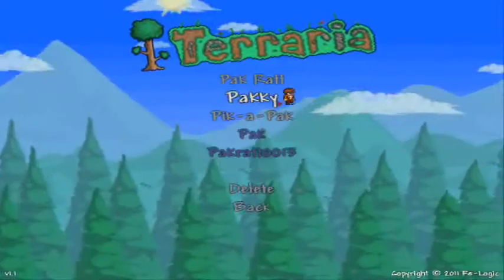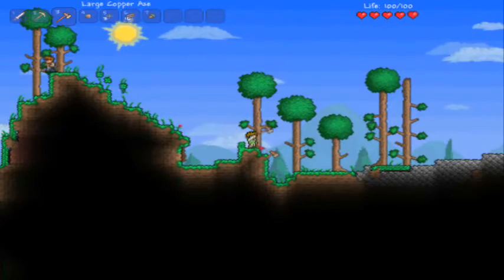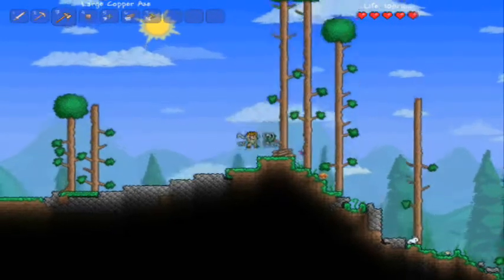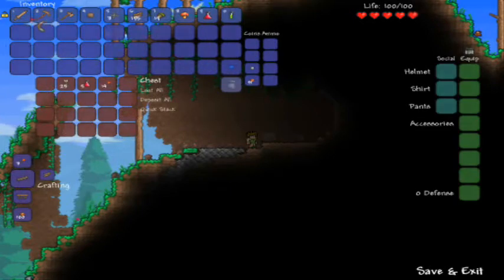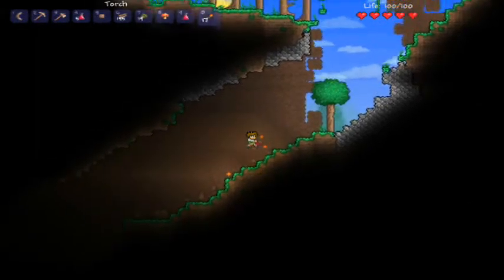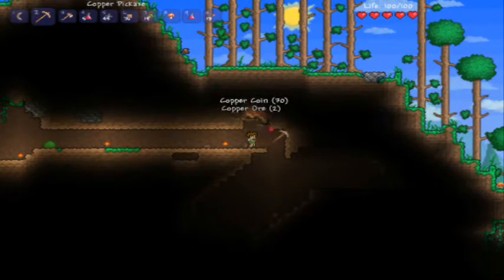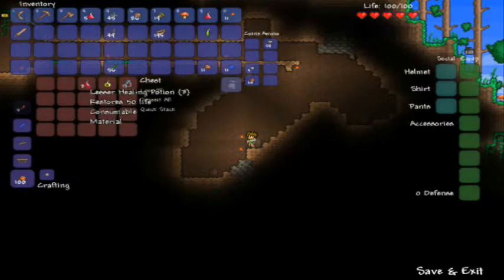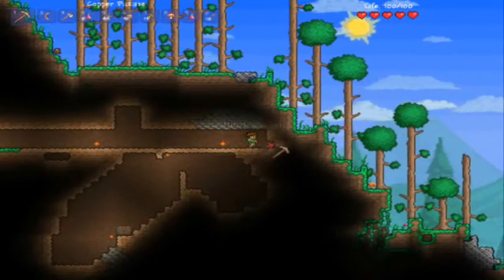Terreroin 1: Startin' Slowly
Hey out there, Youtubers!  Time for some Terraria!  With the release of the next big update for Terraria, I thought I'd do a 'lil Let's Play of me meandering about trying to figure out what to do!

As this is the first vid of a new world, new character, etc. it's going to start slow, so bare that in mind and bare with me for a bit, guys.  It does get better, the new content will abound, and I will be dieing.  Oh, and btw, this is in Mediumcore mode, so like with Minecraft, when I die, I drop EVERYTHING.  None of that killing yourself to get home stuff!

Also, if you guys could give me some feedback on the quality...I got a few more episodes from this session to go, but I could turn up the brightness at least.  And for the next session, I can turn up the volume on my voice if you want.  The quality I think is gonna be difficult to adjust, but I could try if you guys think it's havin' issues.

Oh, and let me know what you think of the name!  Enjoy!

Sit Boo Boo, sit.  Good dog.